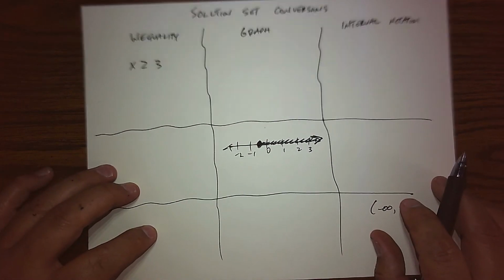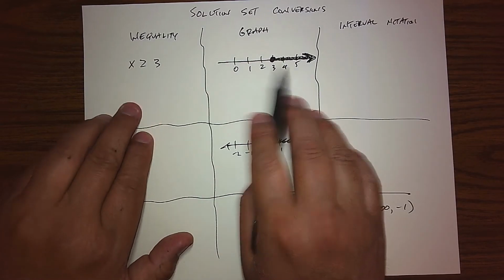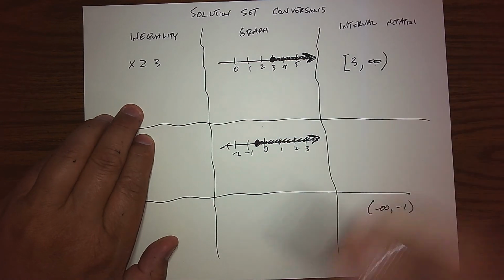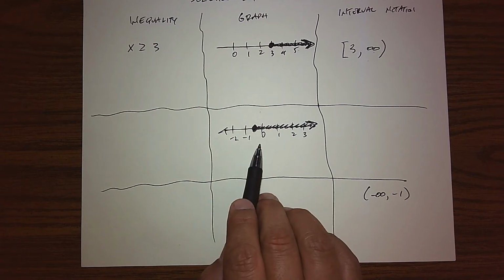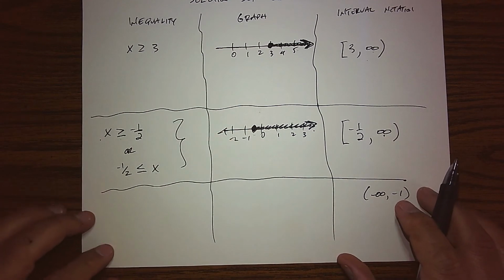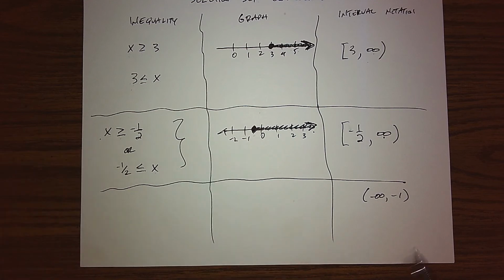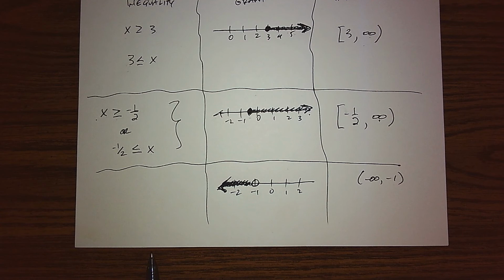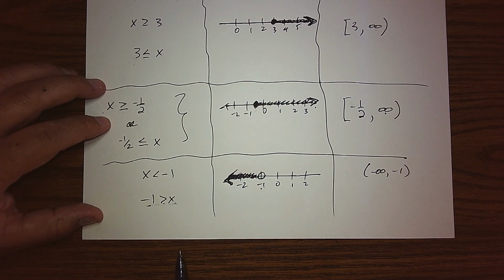Section 2 6 Solution Set Conversions